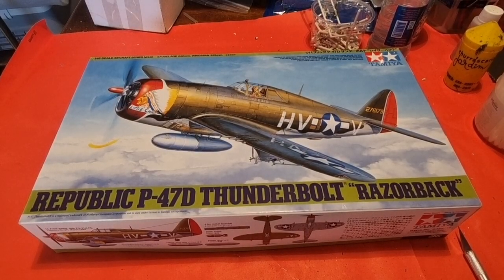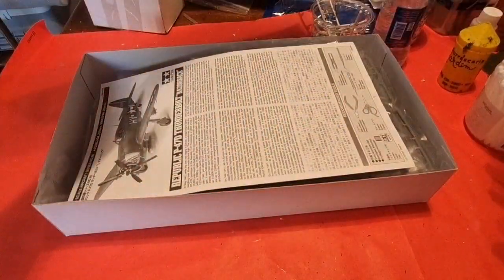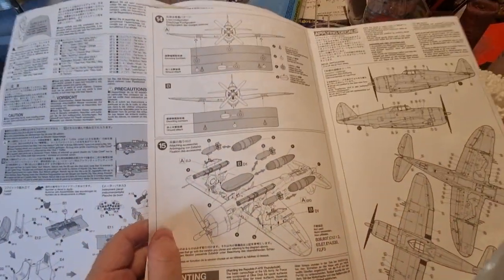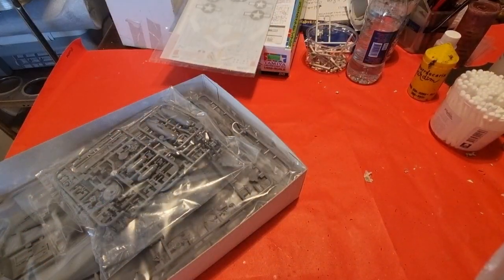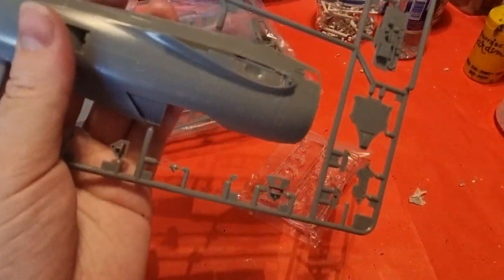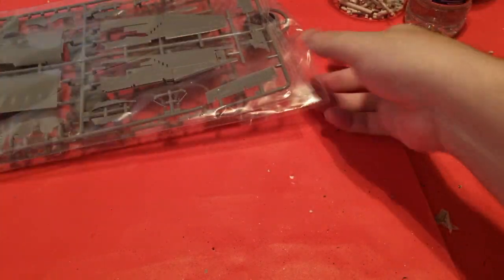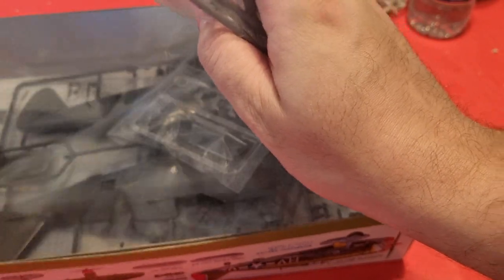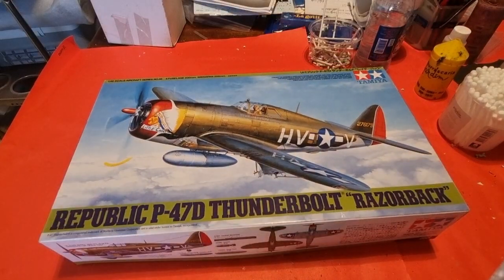Unboxing of Tamiya's 1:48 Republic P-47D "Razorback"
This P-47 is my first ever kit of this aircraft ever. I'll be doing it in the bomber escort role with the two paper droptanks and the flat one.